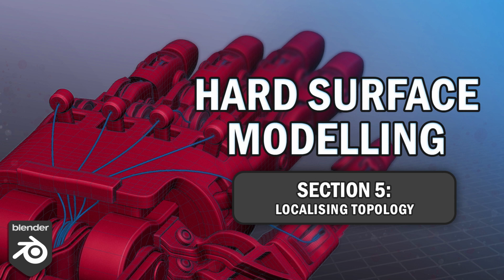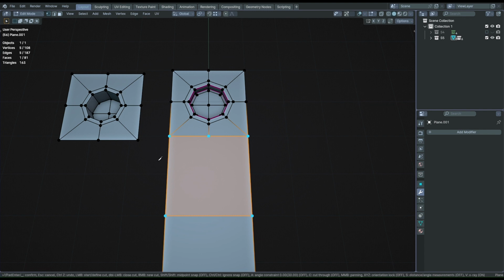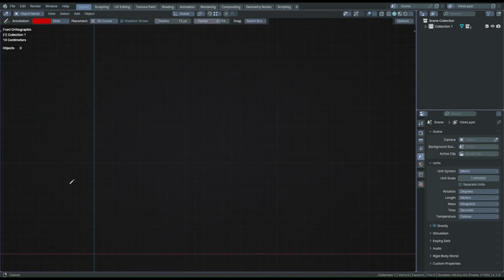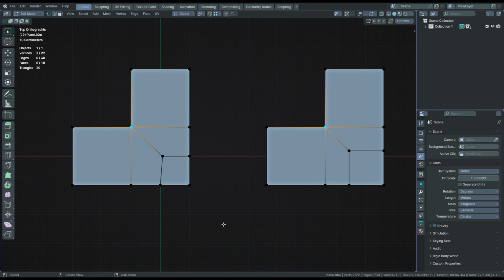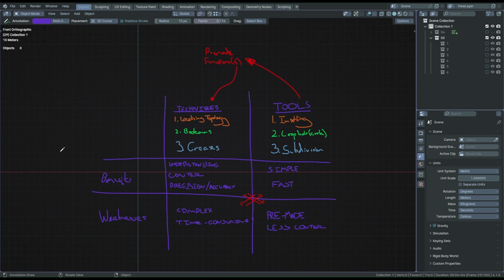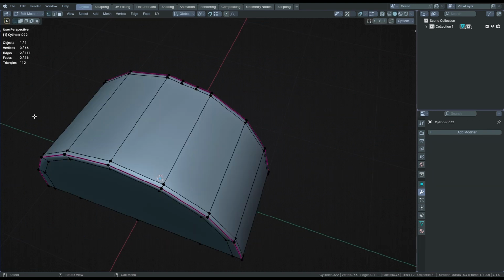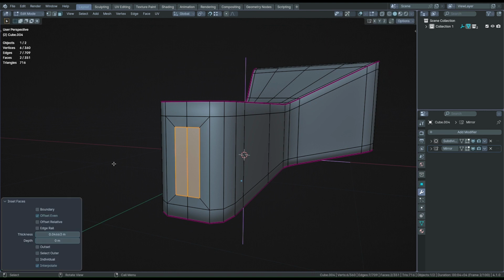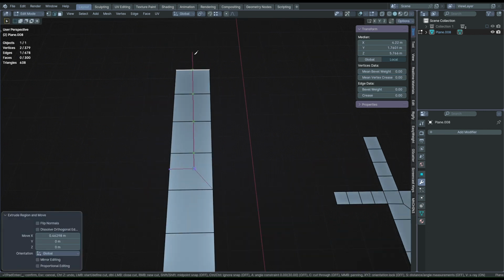Delving Deep into HARD SURFACE MODELLING | Section 5: Localising Topology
Section 5: Localising Topology
Learn what goes on behind the scenes of Hard Surface Modelling, following descriptive, step-by-step structured tutorials with many examples along the way, and an emphasis on understanding industry standard tools and techniques!

Time Stamps:
0:00 Intro
0:54 Example 1 (localising 1 edge)
2:45 Simplifying the Issue
3:12 Example 2 (directing localisations)
3:45 Example 3 (localising 2 edges)
4:18 Cumulative Localisations
5:12 Example 4 (localising 3 edges)
6:07 Localising & Insetting
7:07 Techniques vs Tools
8:48 Scale vs Control
11:00 Example 5 (curved surfaces)
12:21 Example 6
14:30 Final Exercise
15:14 Outro

Music Attributions:
Music from Uppbeat (free for Creators!):